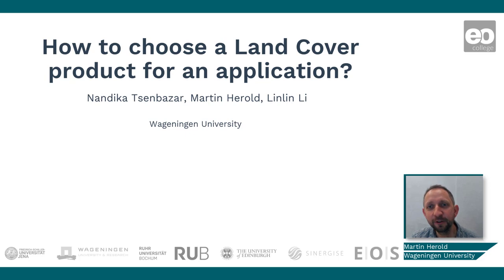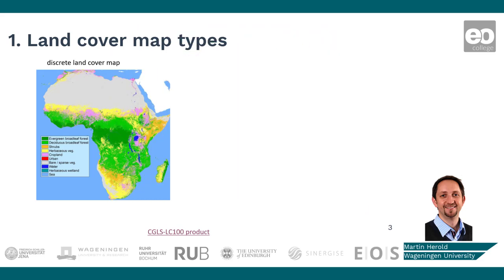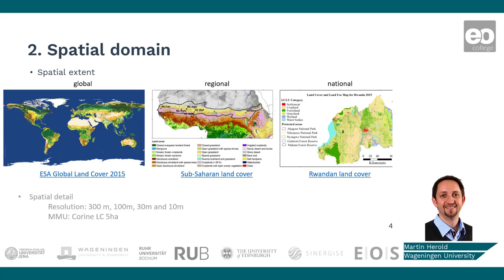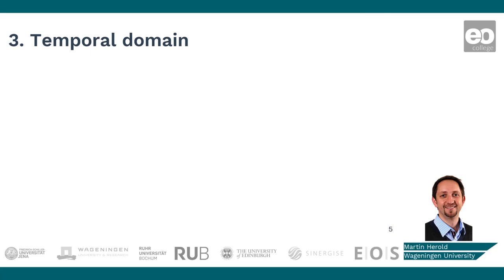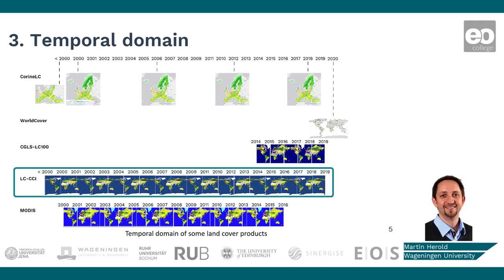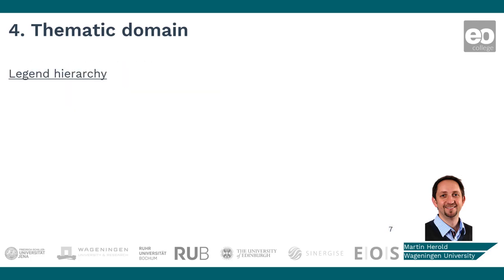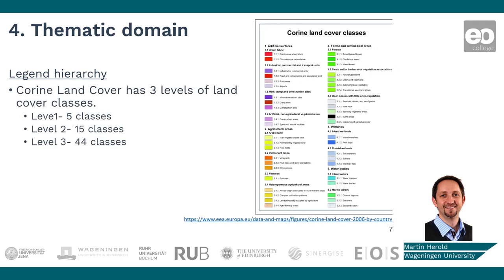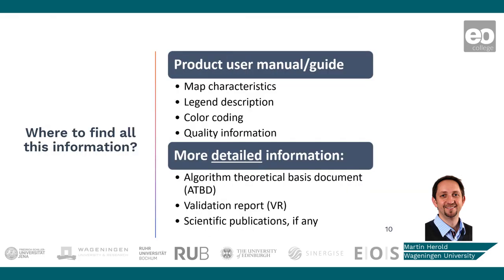Land Cover Data & Uses: Choosing the right Land Cover Product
Prof. Dr. Martin Herold talks about the importance of choosing the correct land cover product for different applications.